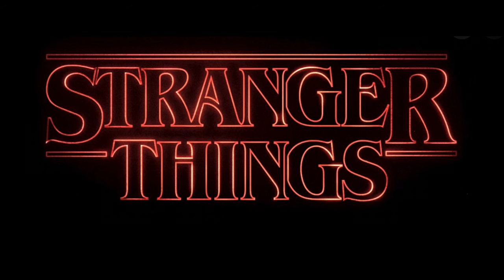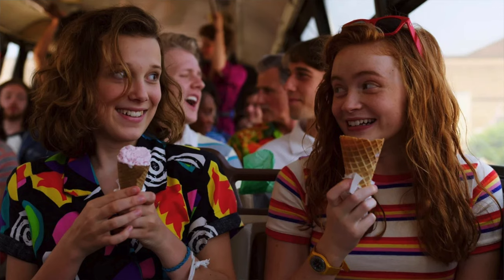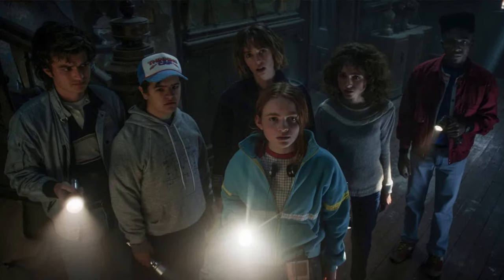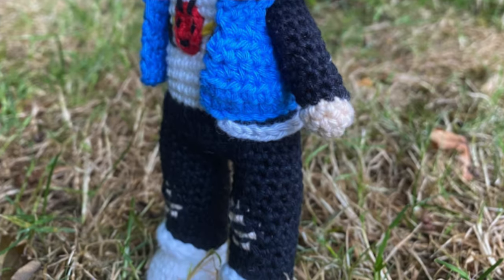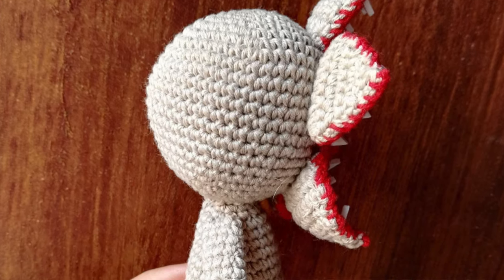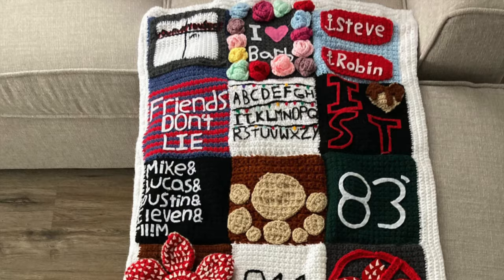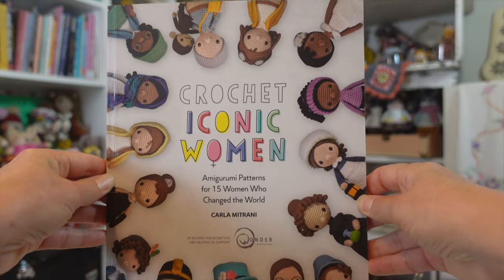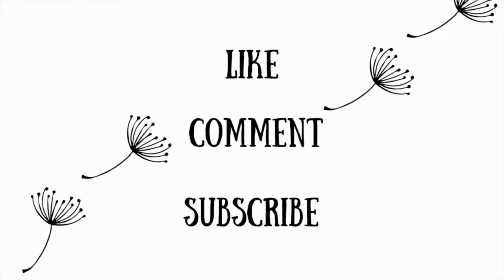The 8 Best Stranger Things Amigurumi Patterns | Eleven • Dustin • Demogorgon • Steve & Robin • Eddie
As someone who was alive and well in 1983, Stranger Things has stolen my heart. And these 8 Stranger Things Amigurumi Patterns are the best of the best. Make sure to check them all out and let me know which one is your favorite project!

Links from Video:

Eleven (Two Versions)
Steve and Robin
Stranger Things Eddie
Stranger Things Boys Bundle
Stranger Things Crochet Quilt
Eleven (The one I made)

Crochet Iconic Women Book
Anne of Green Gables Pattern